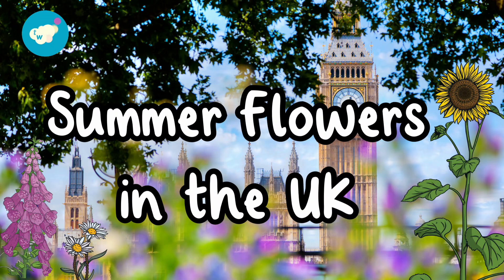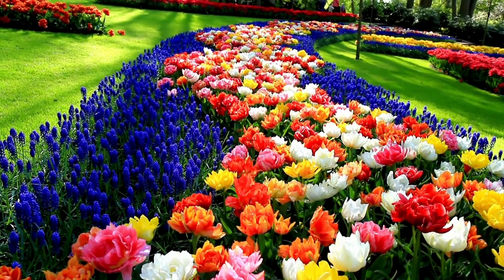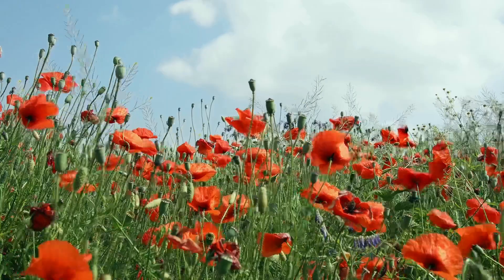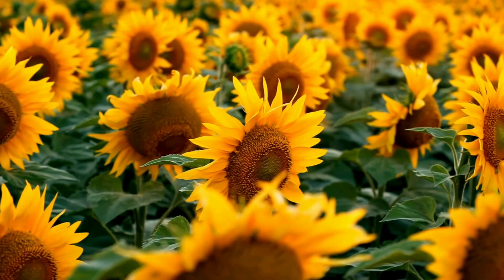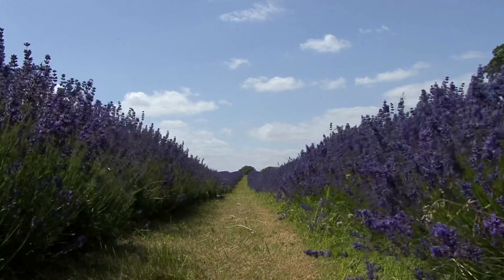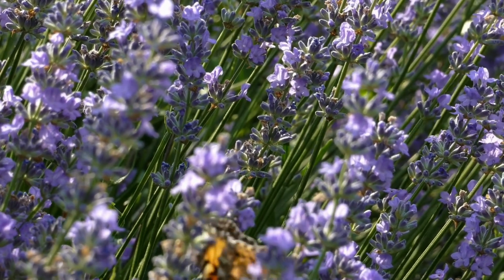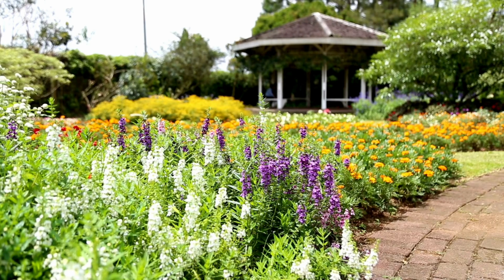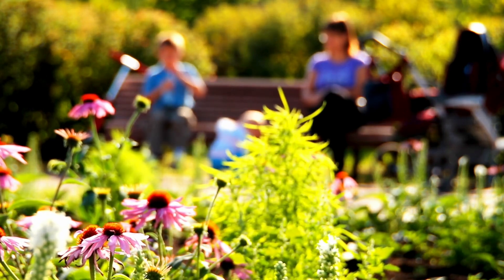Summer Flower Identification for Kids! | British Summer Flowers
Learn all about summer flowers in the UK! 🌺🌻🌼

This video will help teachers introduce children to the beauty of summer flowers in the UK, including poppies, sunflowers, lavender, roses, daisies, and foxgloves. 🌸🌻🌹

What is summer?

Summer is a special time of year when many flowers are in full bloom, showcasing their bright colours in the warm weather and longer days. 🌞🌺

What are some flowers that bloom in summer in the UK?

Poppy
Sunflower
Lavender
Rose
Daisy
Foxglove

Sign up to Twinkl for FREE.

00:00 - What are some common summer flowers in the UK?
00:20 - What is the significance of poppies in the UK?
00:35 - How do sunflowers follow the sun throughout the day?
00:51 - What are some uses of lavender besides its fragrance?
01:09 - Why are roses often given as gifts?
01:25 - Where can daisies be found?
01:40 - What should you be aware of when it comes to foxgloves?